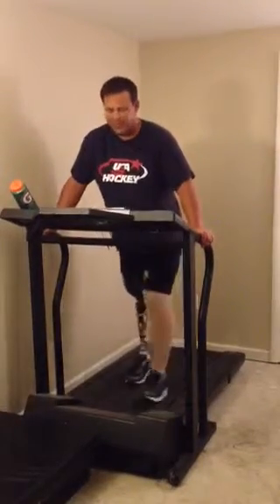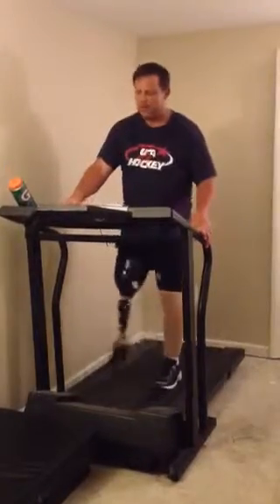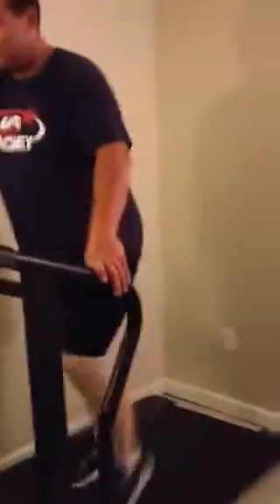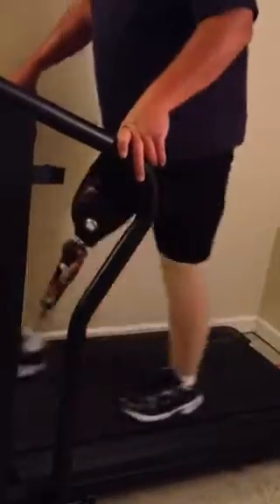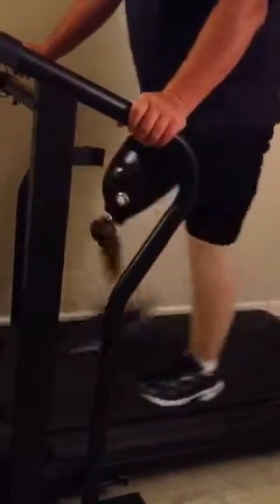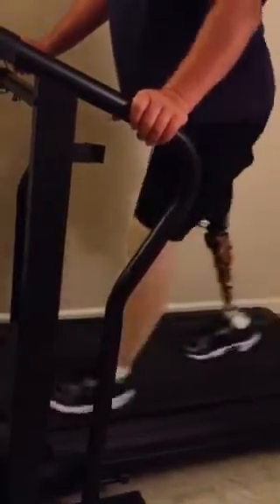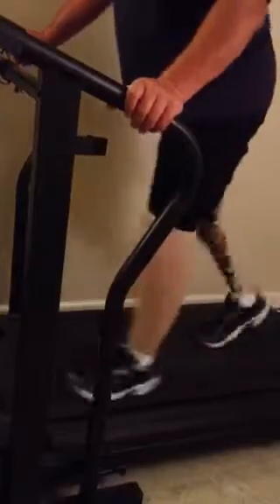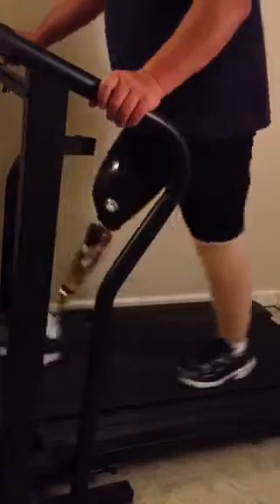Running in place 1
Grant requirement
Amputee Blade Runners